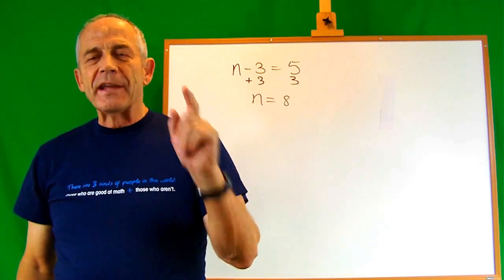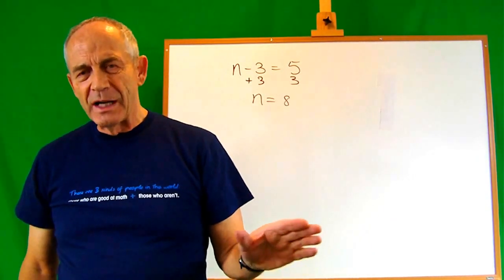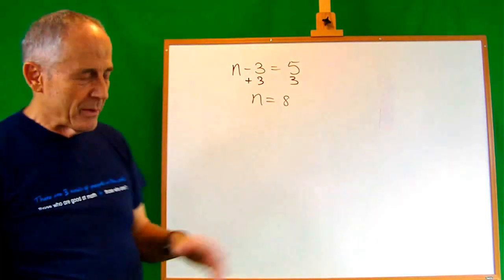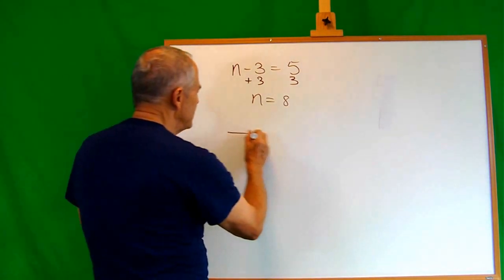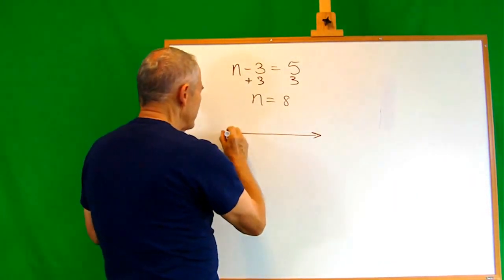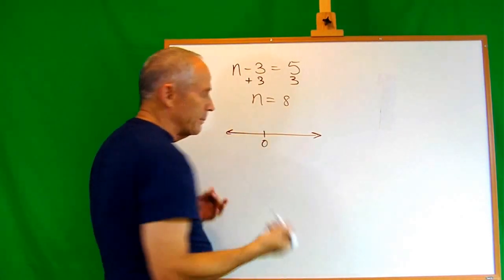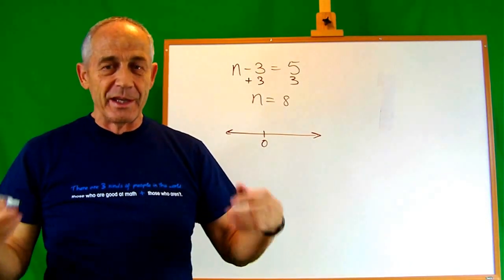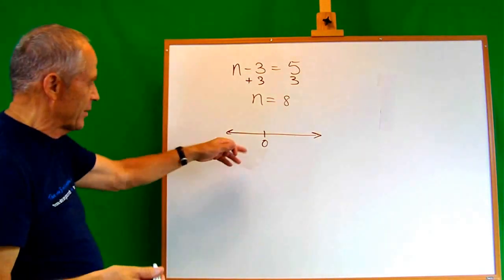Solving & Graphing Linear Equations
Linear equations will be a puzzle no longer. Learn to solve and graph them without a struggle.